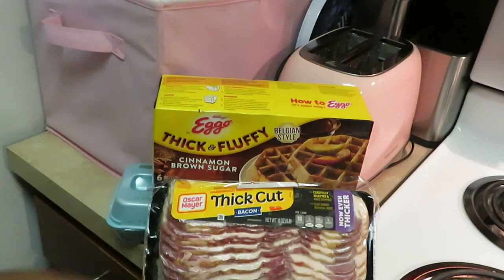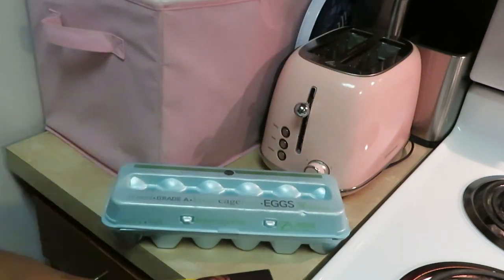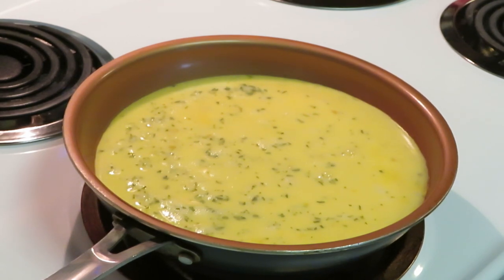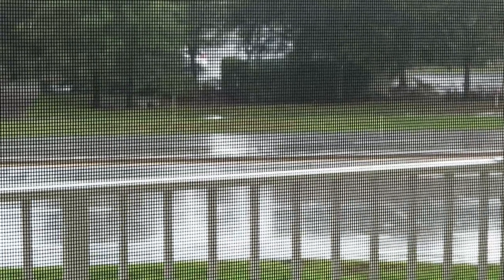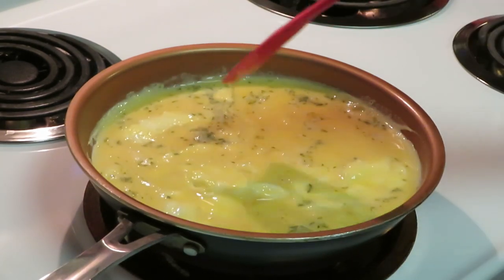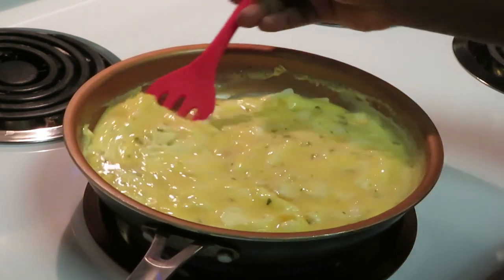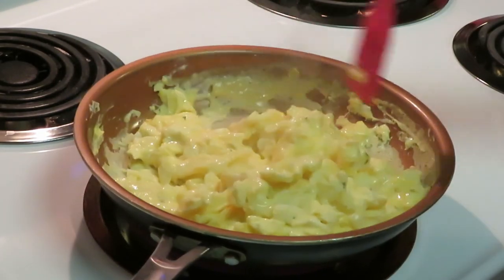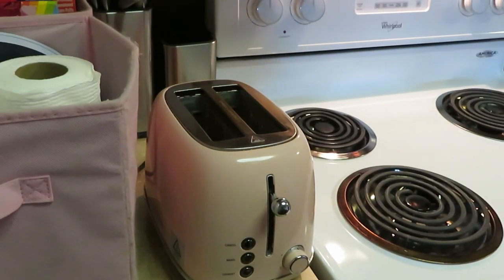Belgium Waffles For Breakfast/ Quick Easy Breakfast/ Arickamisha